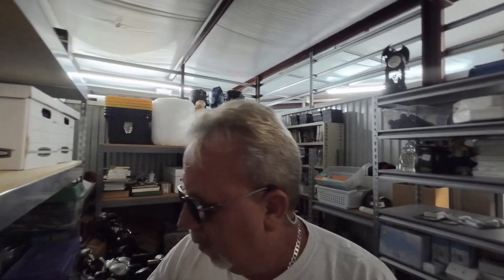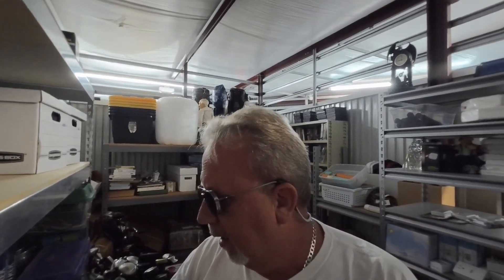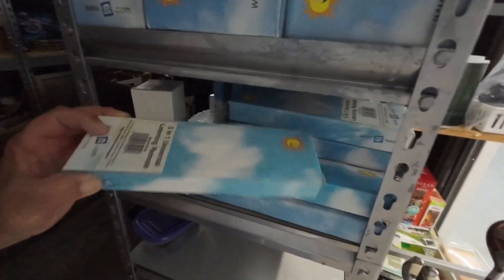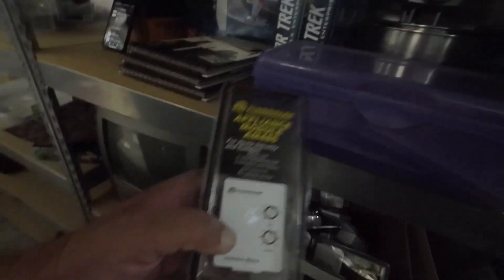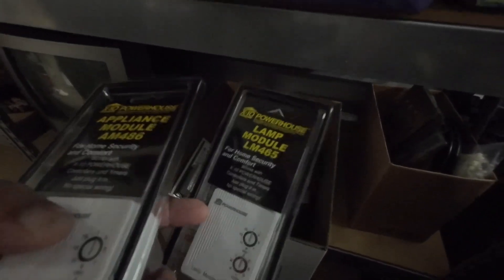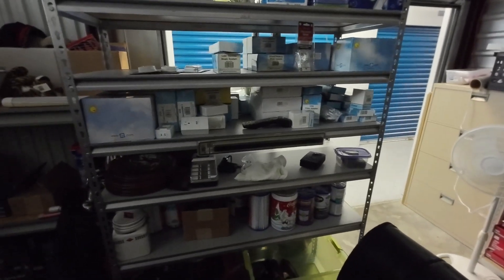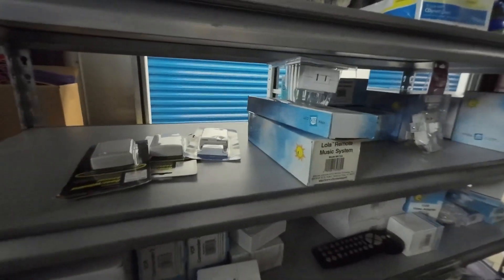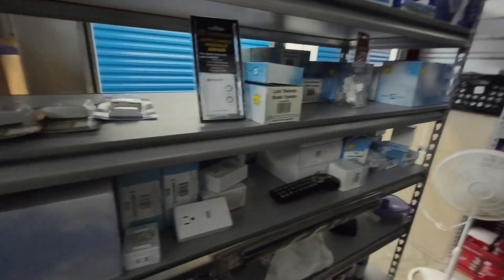I got Outsmarted by this EBAY Buyer.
I got Outsmarted by this EBAY Buyer. He wins and got the item cheaper then it should have sold for.